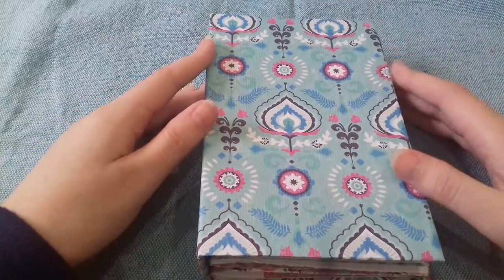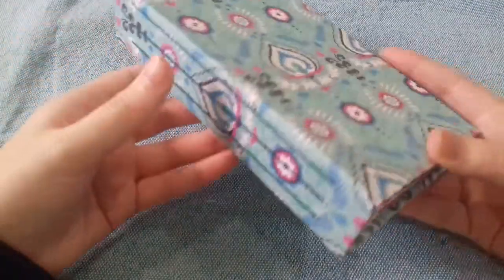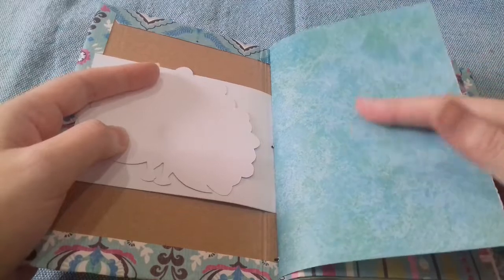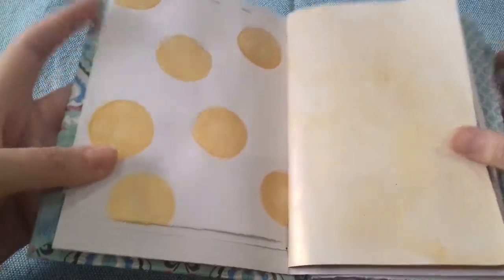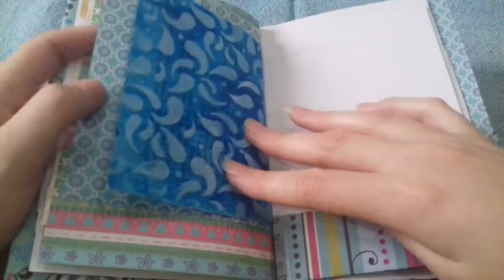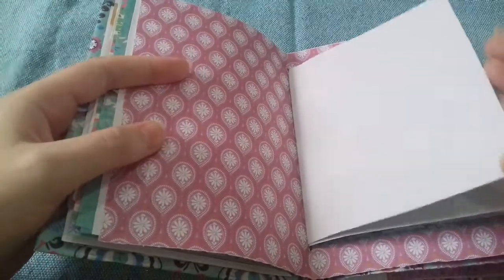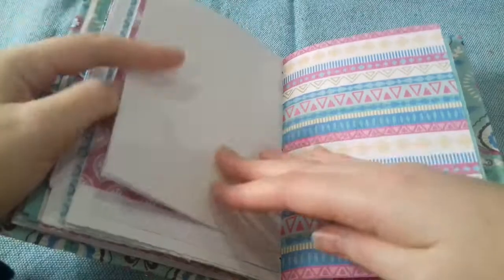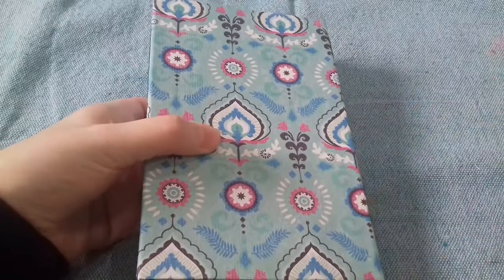Peacock junk journal